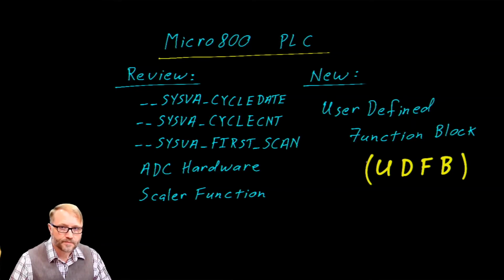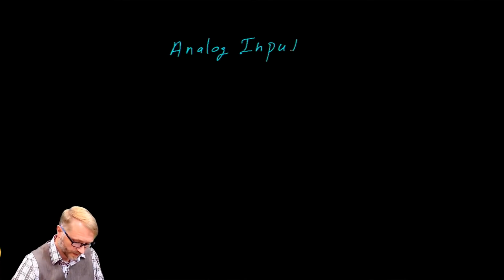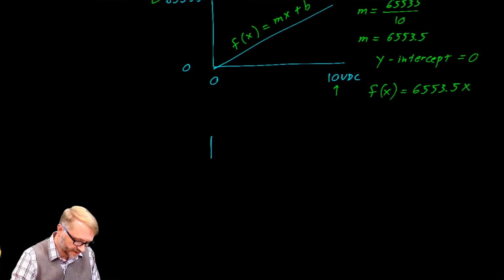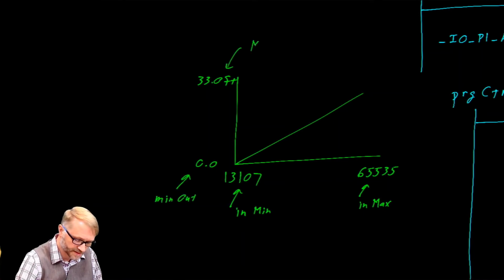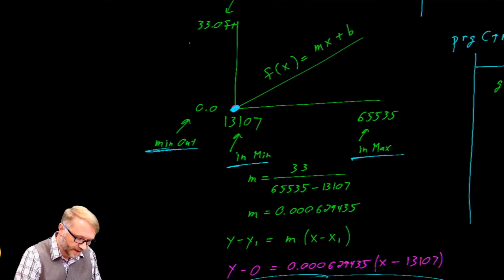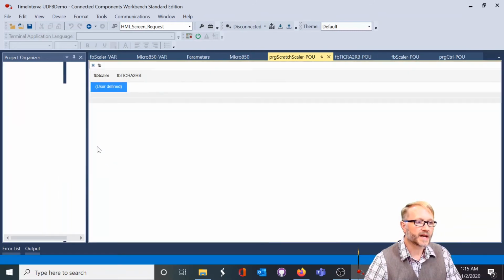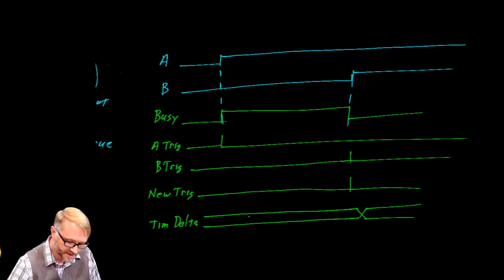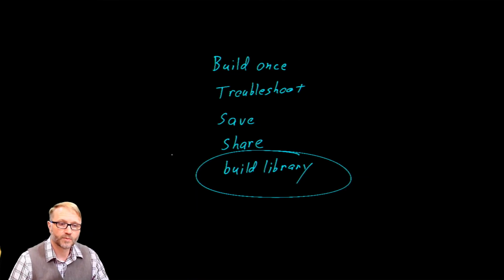Micro800 PLC Lecture 18: Introduction to the User Defined Function Block (UDFB)